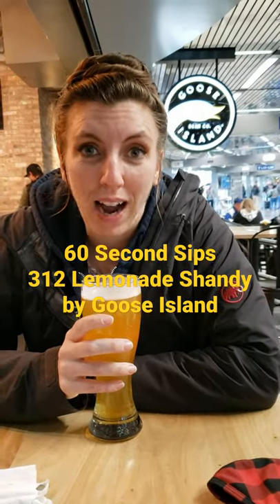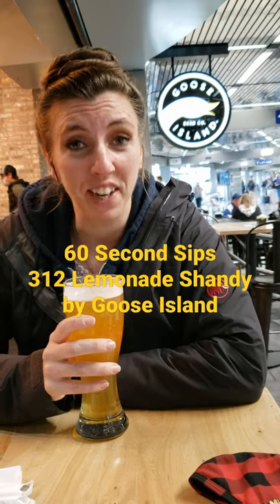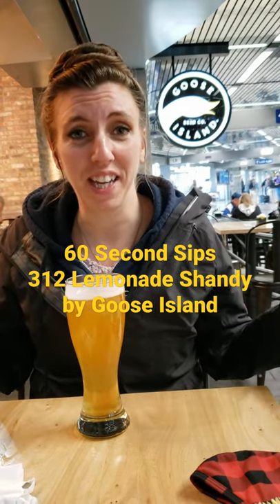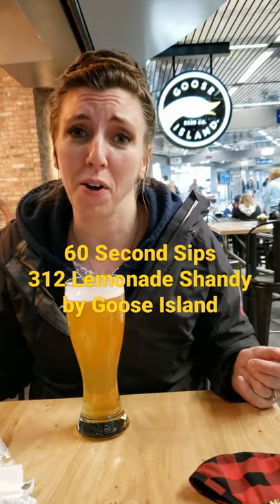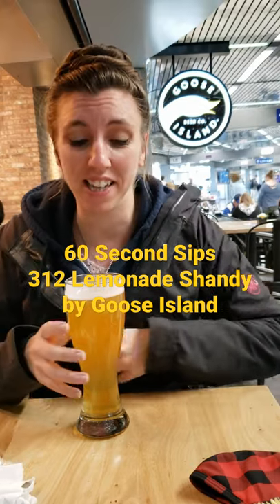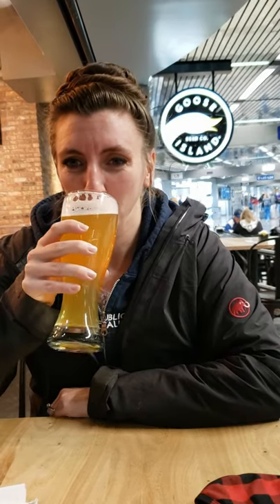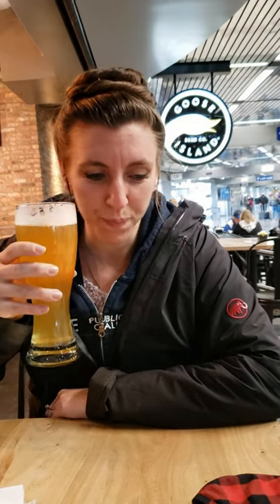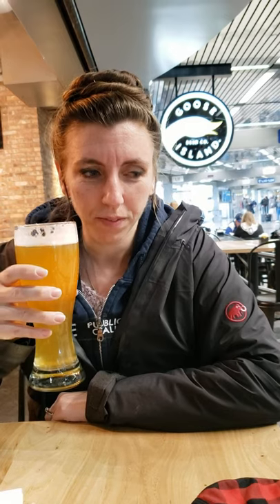60 Second Sips - Lemonade Shandy by Goose Island - Sips 0029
60 Second Sips - Lemonade Shandy by Goose Island